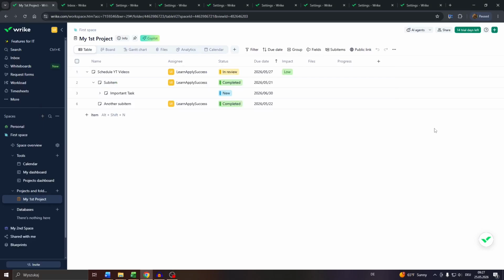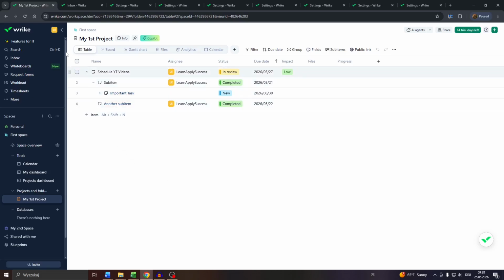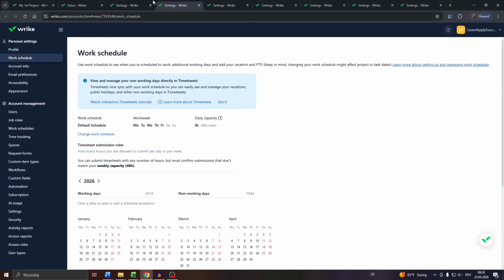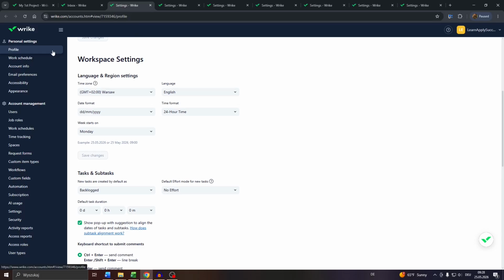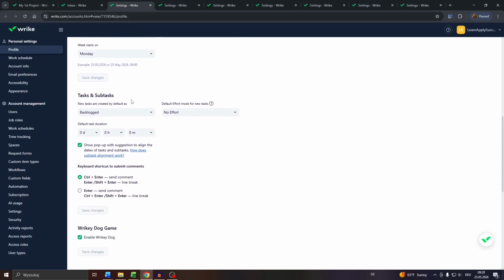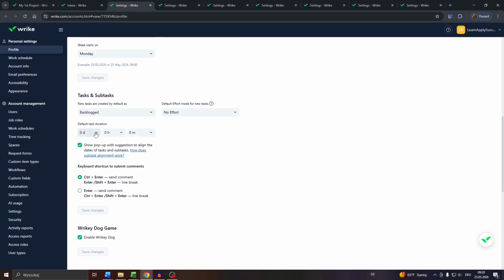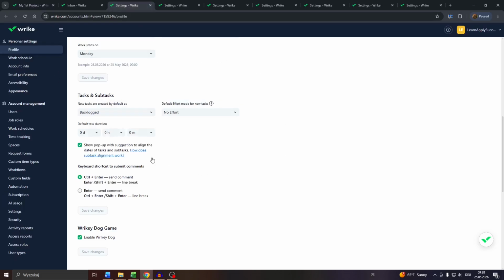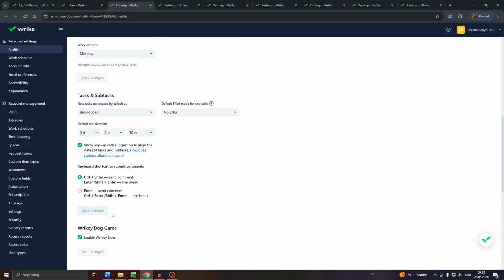How to Set Default Task Duration in Workspace on Wrike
Learn how to set the default task duration in Wrike for managing tasks and project timelines more efficiently.